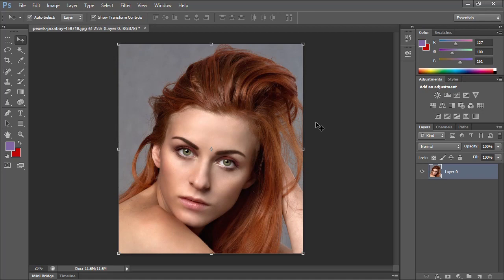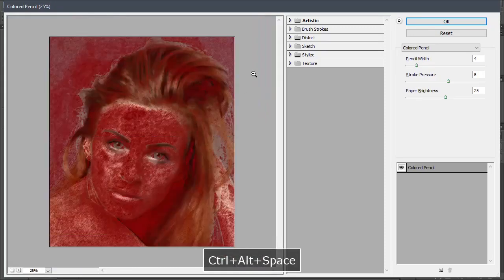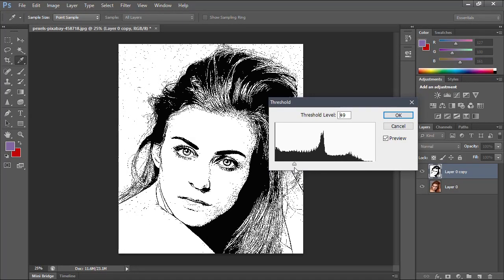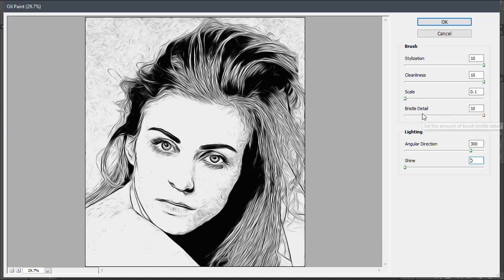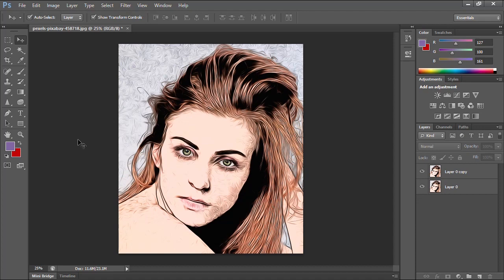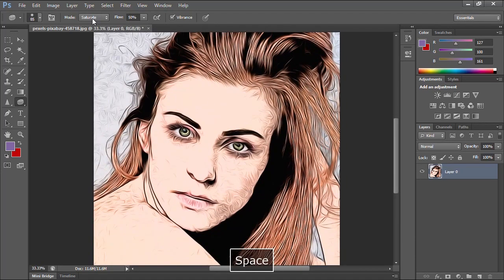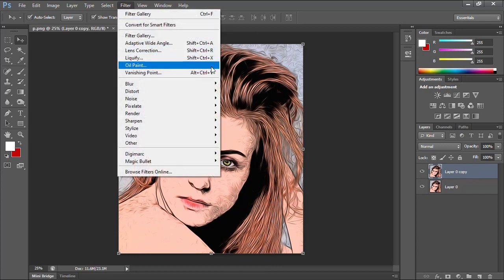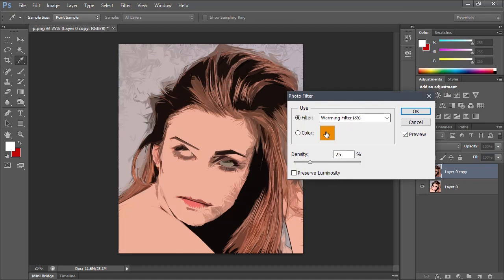Transform Photo into Digital Painting in Photoshop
How to Transform Photo into Digital Painting in Photoshop
Learn an easy way to turn a photo into digital painting sketch or drawing in Adobe Photoshop or how to cartoon yourself or apply the cartoon effect on your images or pictures and convert your photos into paintings using filters in Photoshop.